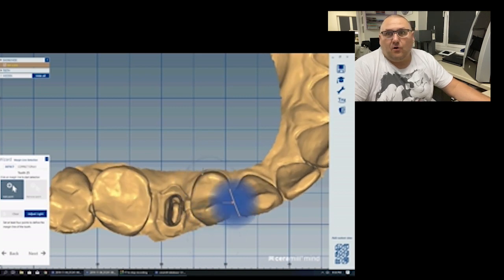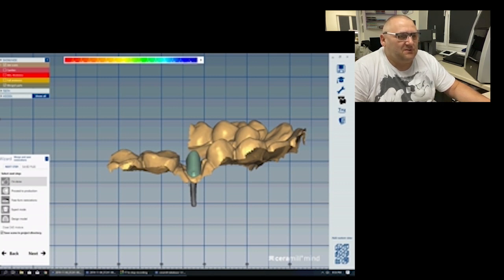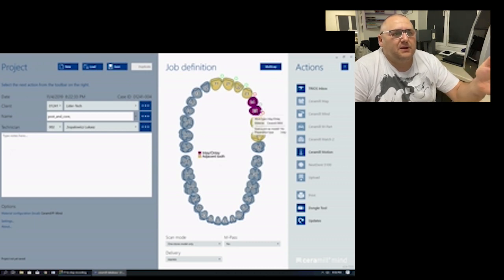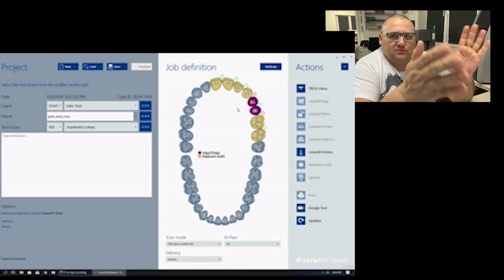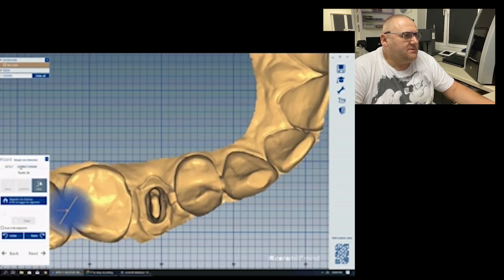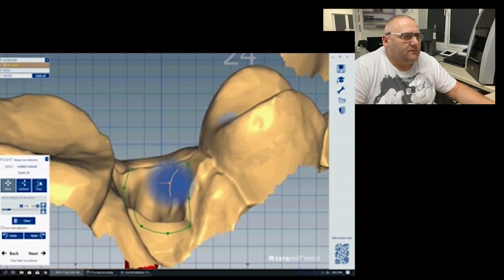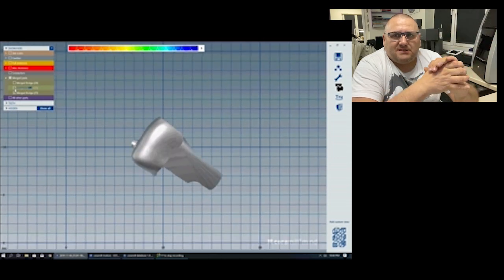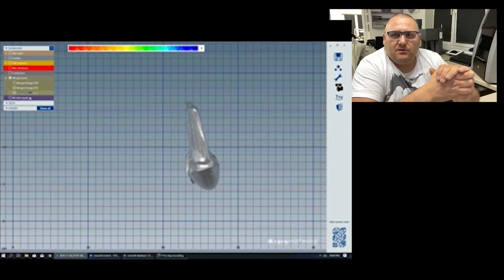Sintronman-Ceramill Mind. Easiest way to use "split bridge " option to post and core restoration.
As I promised I show the easiest way to use "split bridge" option to "post and core" inlays. This is one of a few method but it is so easy even for not so experienced users.